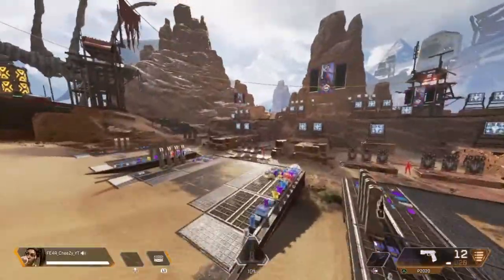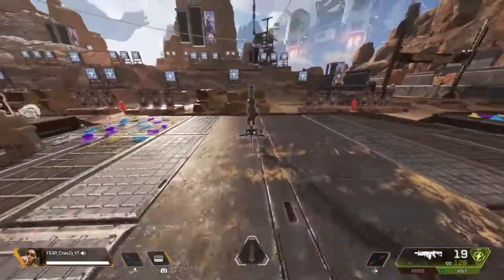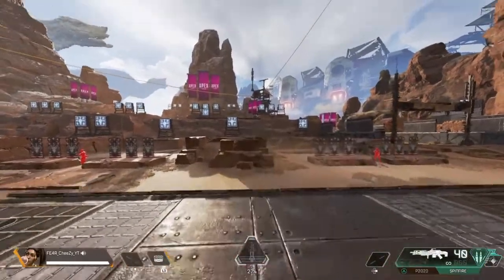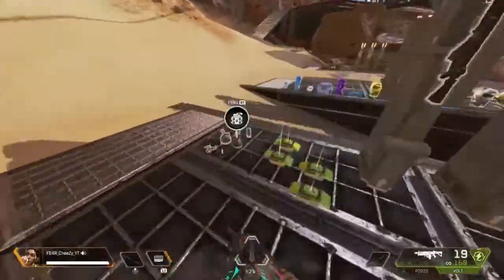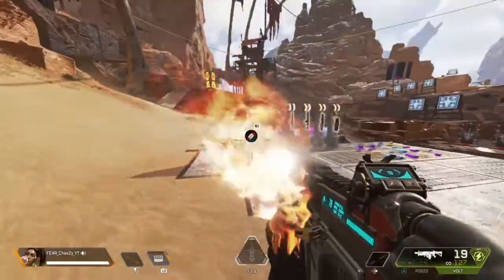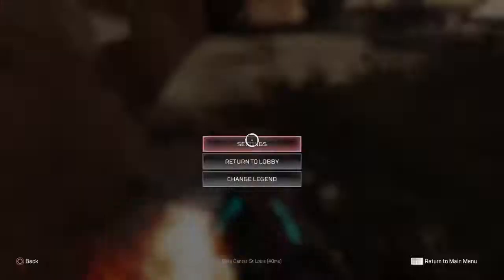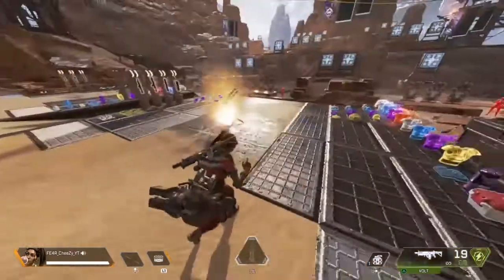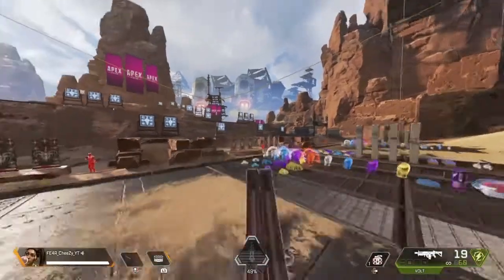Apex legends *HOW TO MAKE GUN CATCH ON FIRE* NEW GLITCH